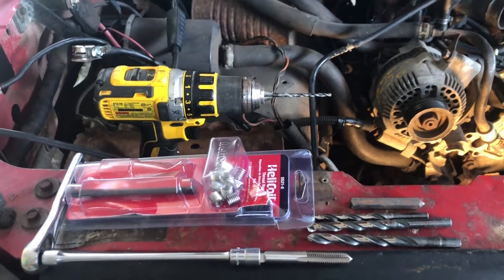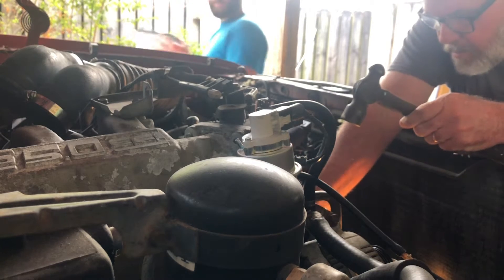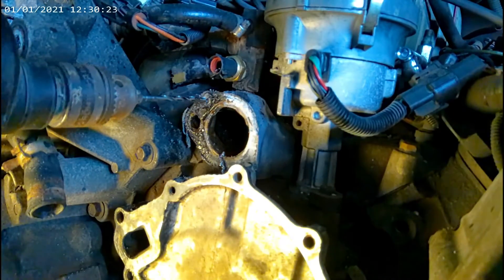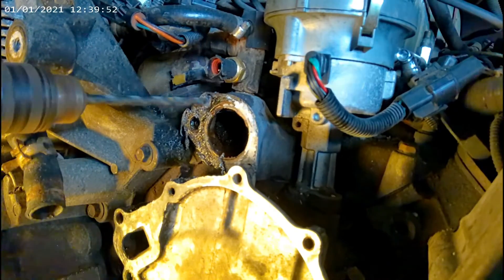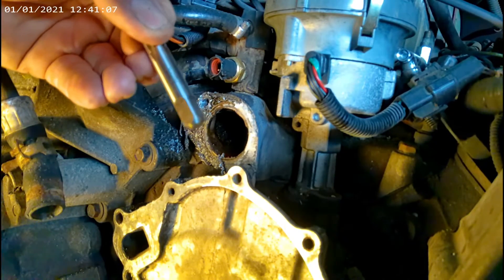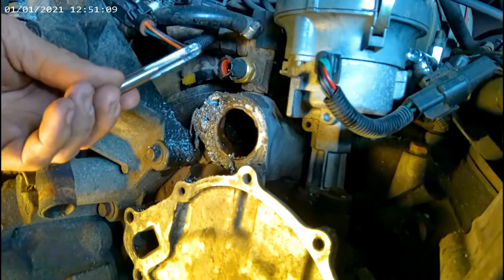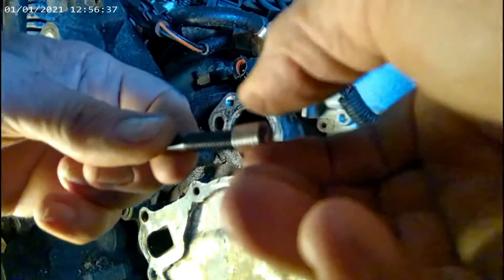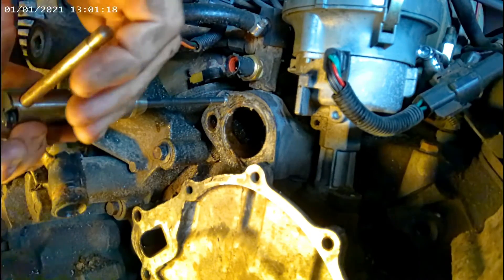How to install a Heli coil by prfshowing.com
How to repair a broken bolt with Heli coil